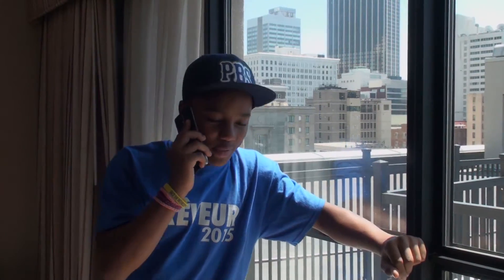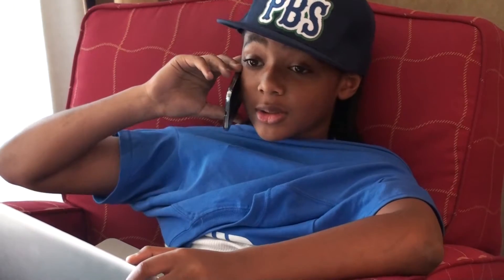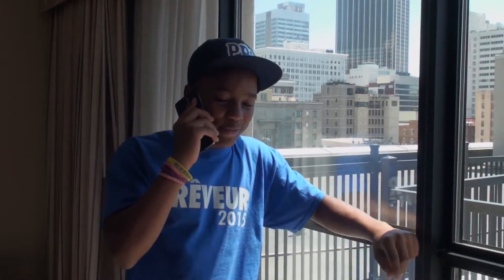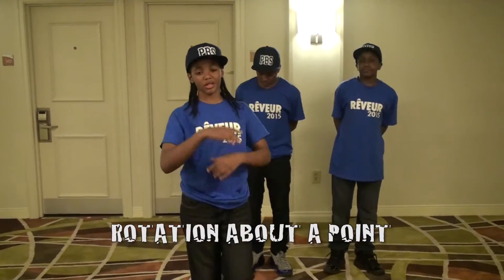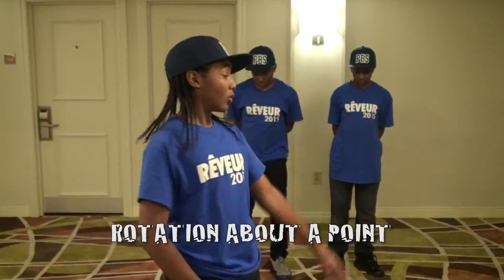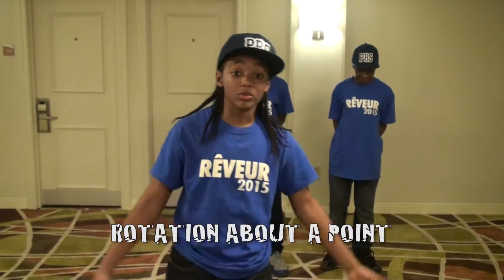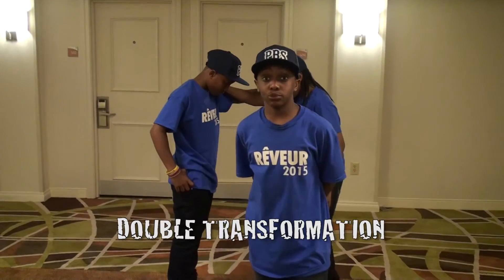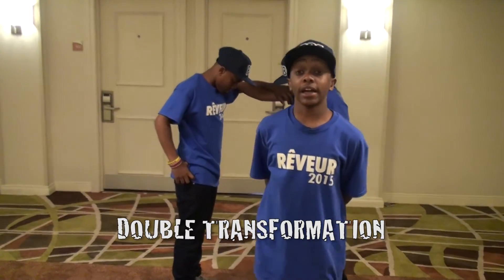Transformation Dance Video by PBS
Math project... RCA, Dr. Jones, 7th Grade